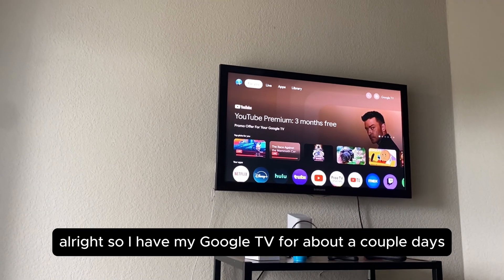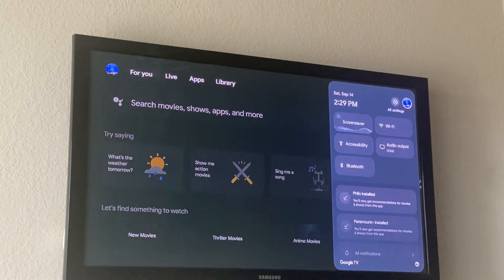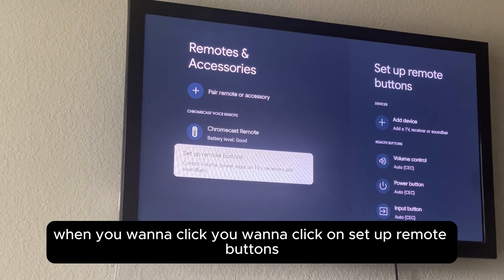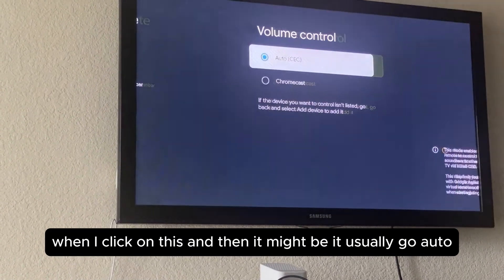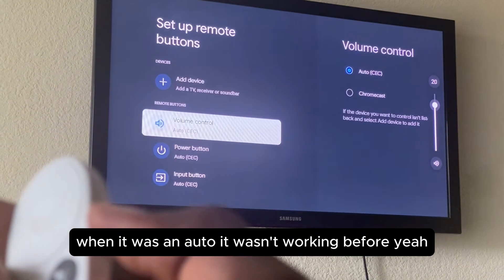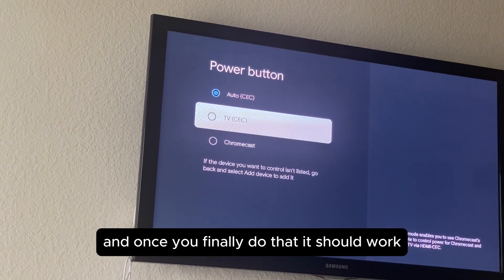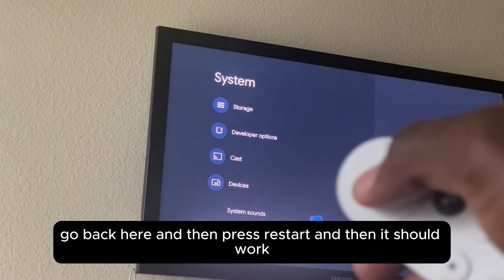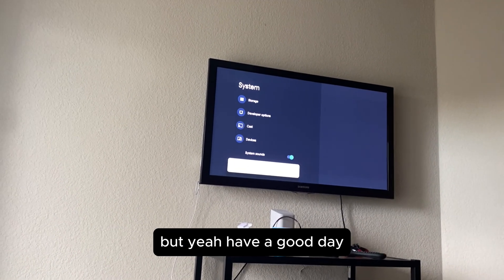How to Fix Google TV/Chromecast Volume and Power Controls NOT Working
Amazon Storefront